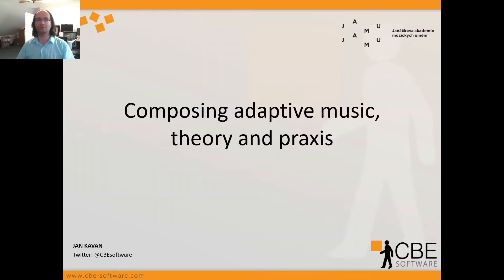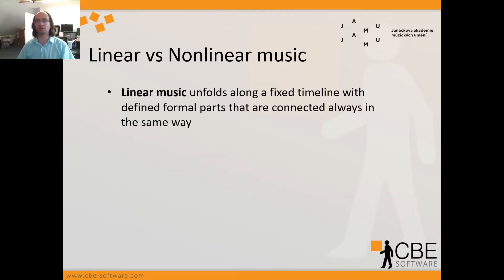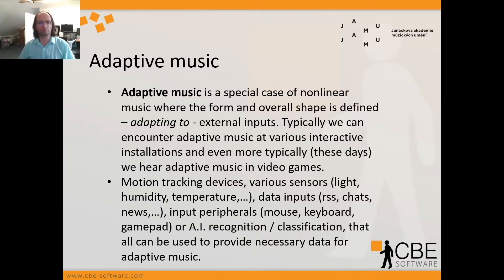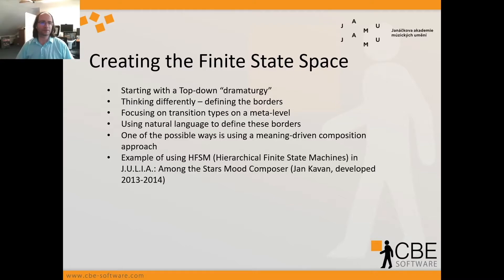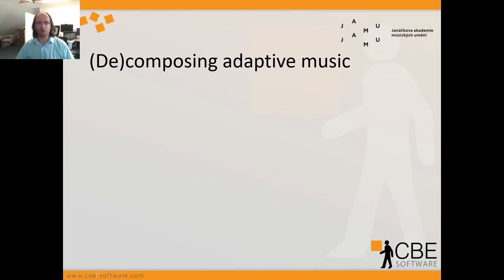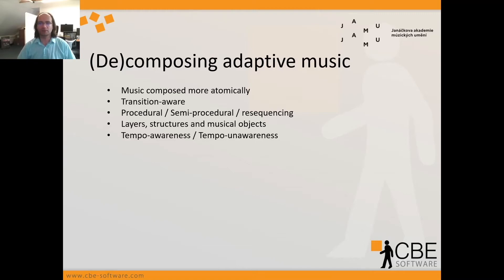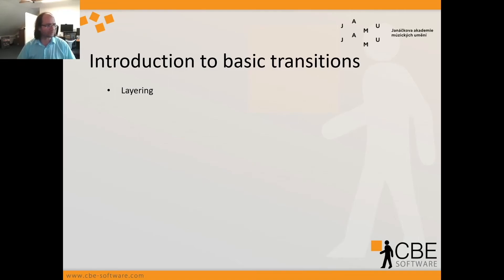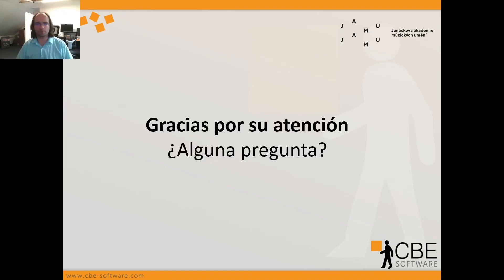Composing adaptive music, theory and praxis - Jan Kavan (República Checa)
Adaptive music is a special case of non-linear music, where both form, structure and composition material are influenced in various degree by externally supplied variables. In this short lecture I will present the challenges connected with creating such music and outline possible solutions how to approach nonlinear adaptive composition. Understanding adaptive music also means to understand that traditional means of composition are severely limited and that a contemporary approach to music composition opens much wider range of possibilities and dynamism.

Jan Kavan (*1979)

Is a composer, cellist, programmer and game developer. He achieved master's degree and doctoral degree at JAMU in Brno (Composition and Theory of Composition) where he currently teaches composition, multimedia composition, interactive and electroacoustic music. In 1999, together with Ivo Medek, co-founded Ensemble Marijan - specialized at performing their own composed, comprovised and multimedia pieces.

He is a member of a string quartet “Metamorphosis” and an international string formation “Rêve Général”. As a soloist he performed with North Czech Philharmonic, Czech Chamber Soloists and the Moravian Philharmonic specializing at contemporary classical music. He is long time member of an experimental ensemble tEóRia OtraSu.

Apart from traditional composition he specializes in procedural, adaptive and live response music as well as multimedia compositions. He authored a book about Pure Data and often lectures about procedural and adaptive music at various events and conferences. As a game developer he worked on many titles and last year released multiple awards-winning psychological horror game “Someday You'll Return”.